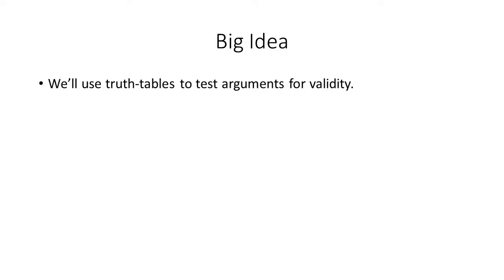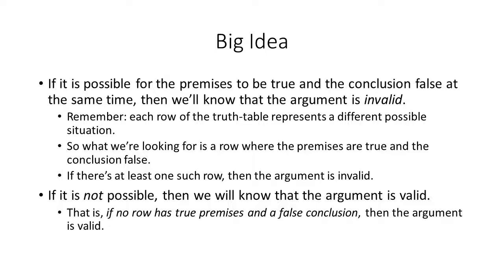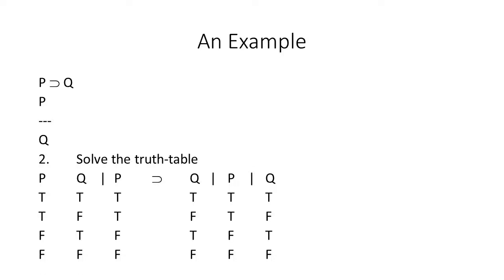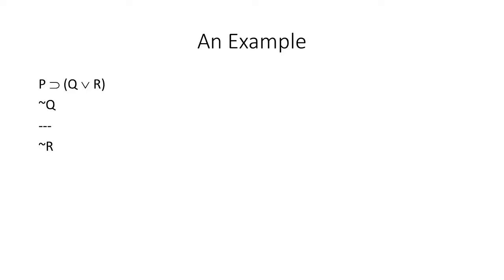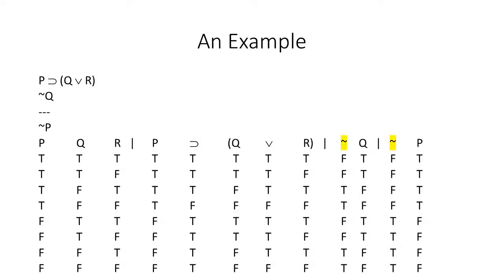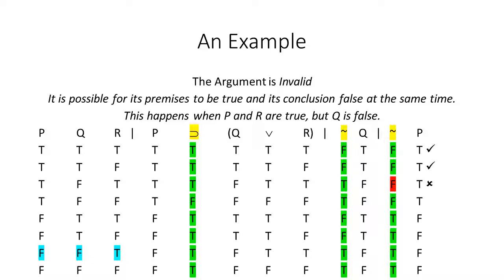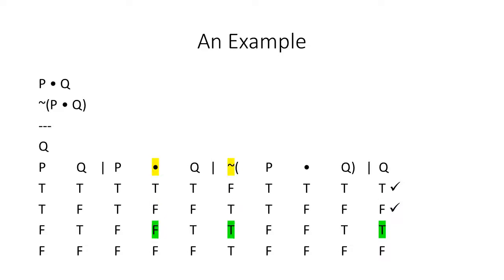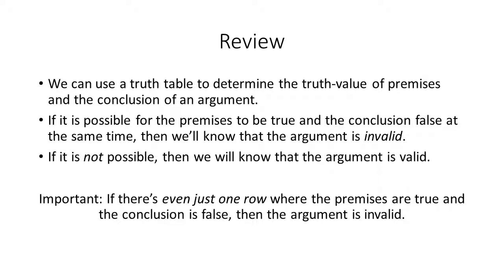Week 7--Lecture 1